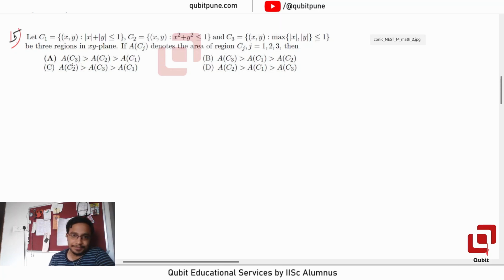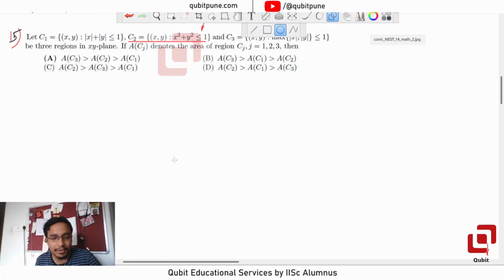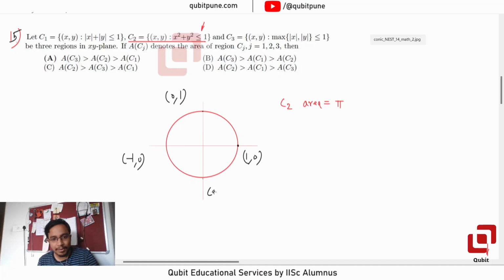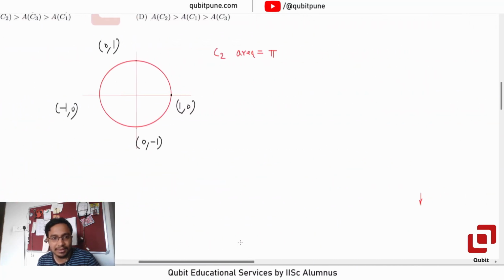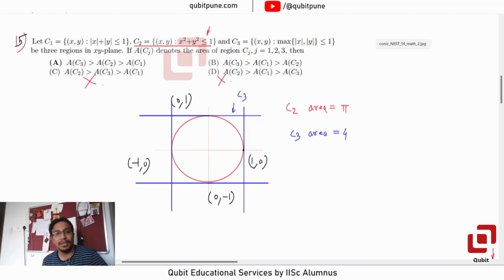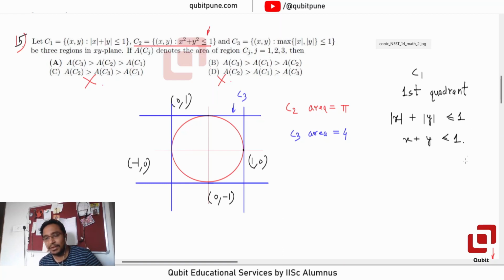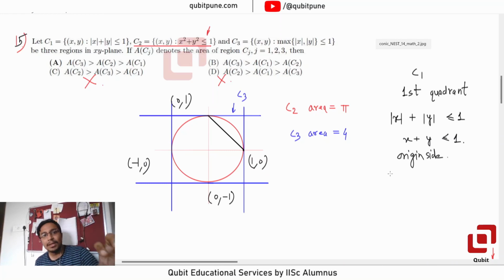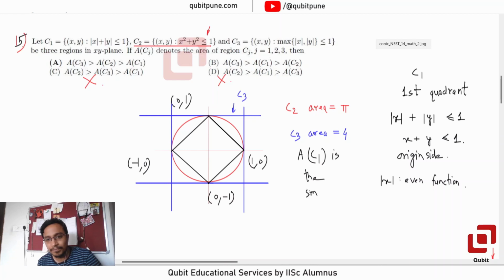NEST 2014 Maths Solutions Q2